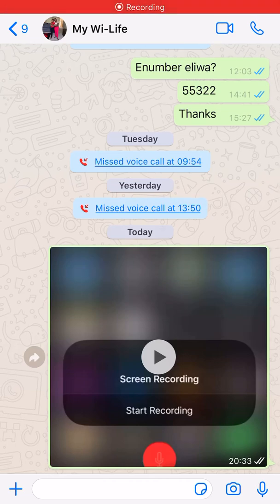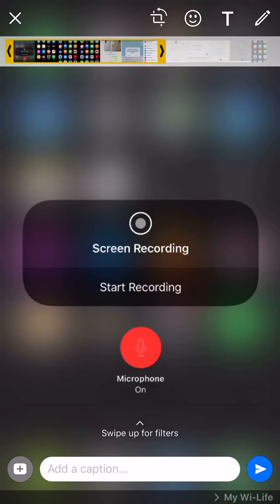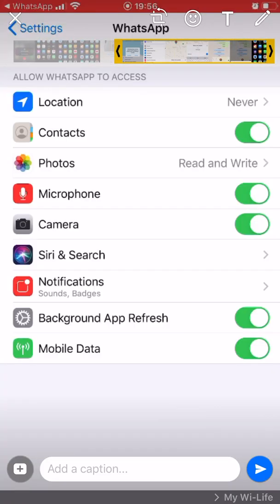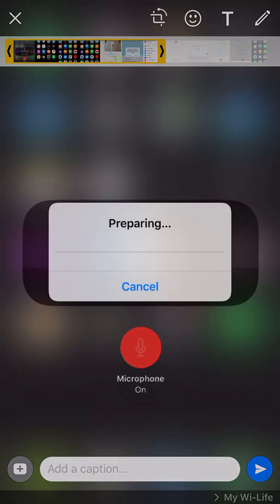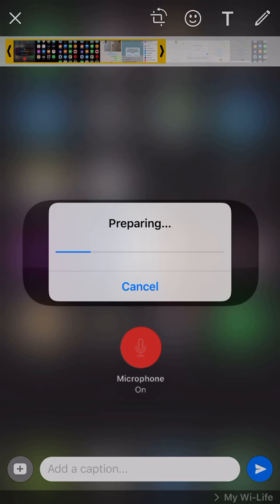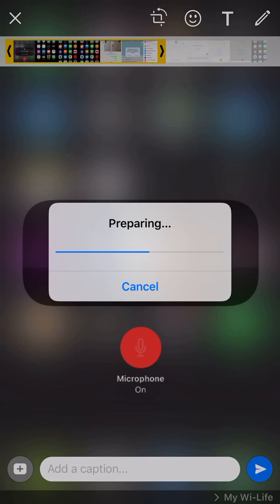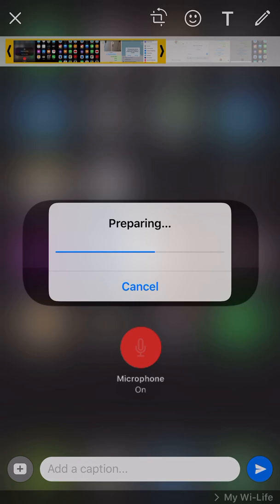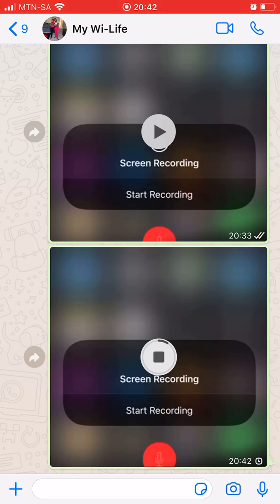How to send long videos on WhatsApp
Beat the 16mb limit on whatsap upload for files. Use the the technique in the video to upload on whatsap a longer video without trimming. Here I show you a simple way to send or share longer video with your friend without the need to trim them.